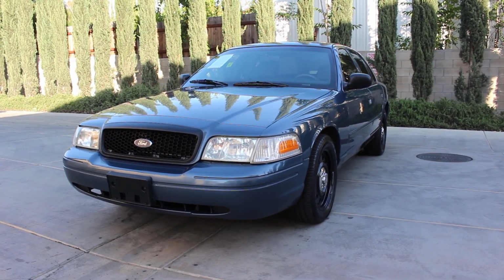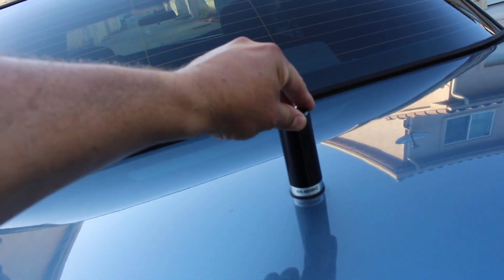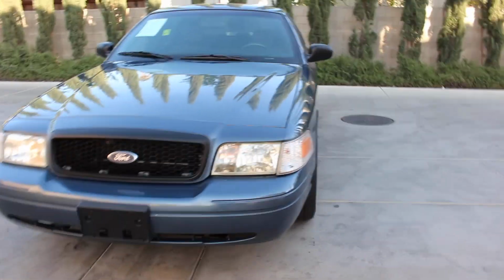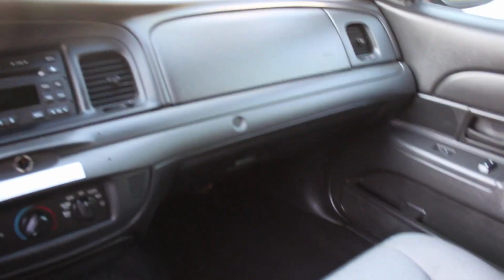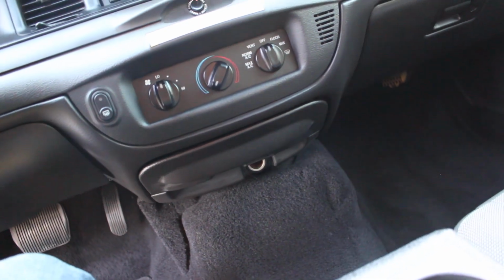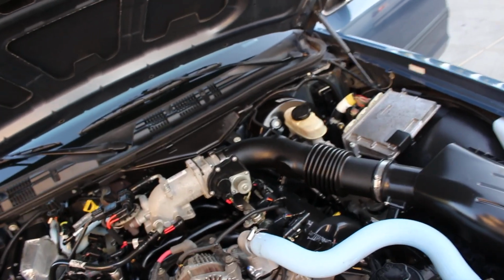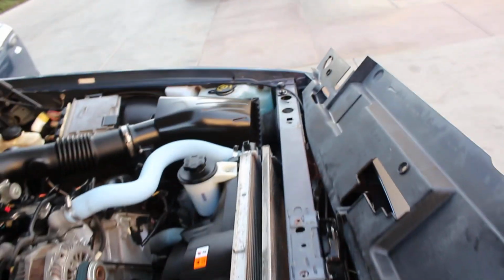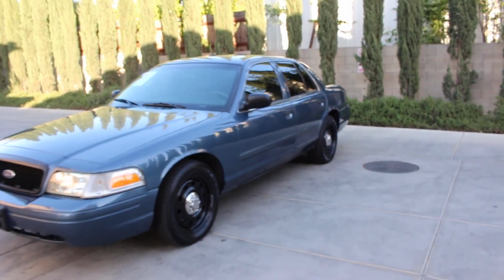2009 Ford Crown Victoria (P71) Detective in Immaculate Running Condition and Shape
$15,800

2009 Ford Crown Victoria Police Interceptor Detective Vehicle with 57,000 miles and only 286 idle hours from the City of Long Beach, CA - no rust here. Original Norsea blue from factory, vehicle has been fully serviced/detailed and she is turn key ready to go anywhere. Just gas up and take her straight to your DMV. She needs nothing folks. Sold as is - Where is.

Happy Easter to you and Family (HE is RISEN)